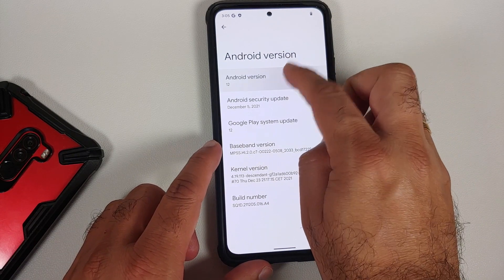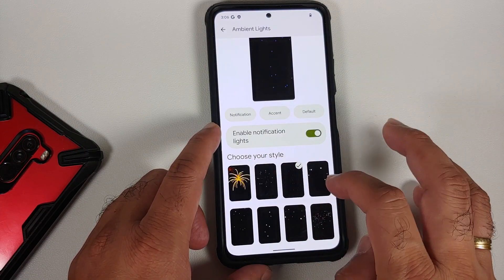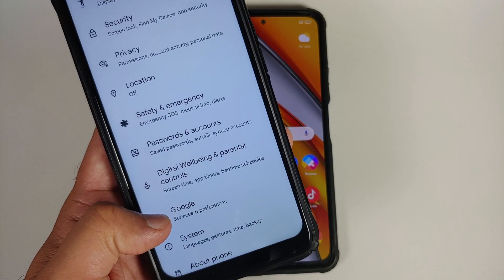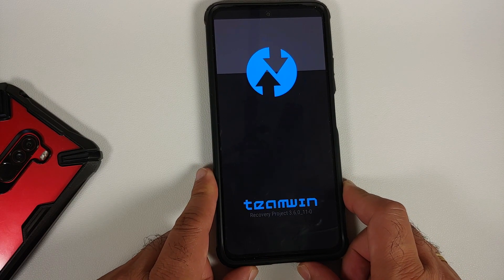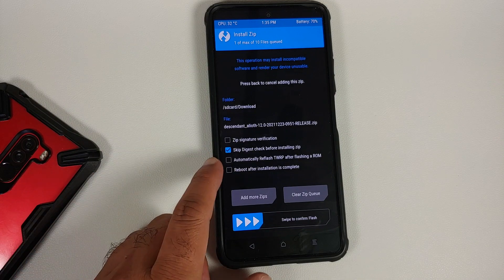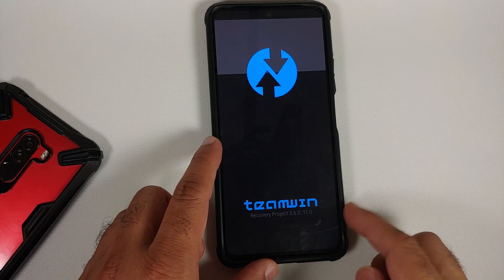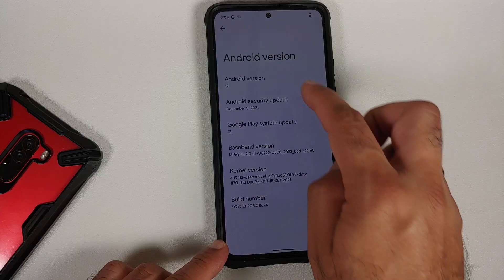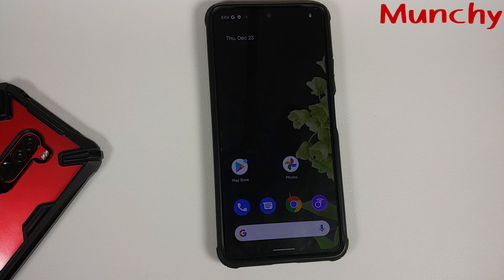Xiaomi Mi 11X | Install Official Descendant 12 Rom | Android 12 | Poco F3 | TWRP | Complete Tutorial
Xiaomi Mi 11X | Install Official Descendant 12 Rom | Android 12 | Poco F3 | TWRP | Complete Detailed Tutorial

Do you want to learn how to install official Descendant 12 Rom based on Android 12 without computer and with TWRP on the Poco F3 & Xiaomi Mi 11X? In this detailed video tutorial we will show you how to install official Descendant 12 Rom based on Android 12 without computer and with TWRP on the Poco F3 & Xiaomi Mi 11X.

**Important Links Poco F3 & Xiaomi Mi 11X Official Descendant 12 Rom**
Poco F3 & Xiaomi Mi 11X Download Official Descendant 12 Rom (download file with word alioth in it)